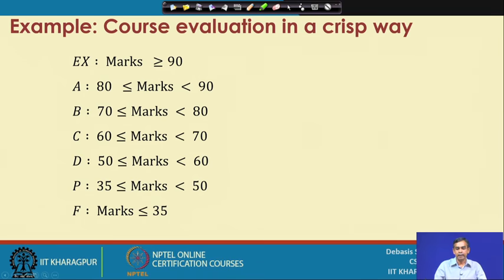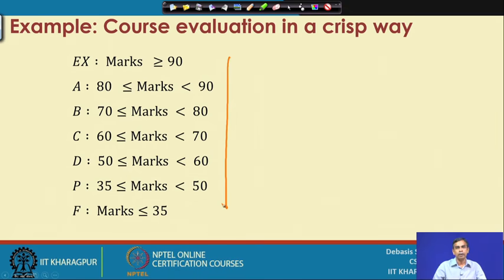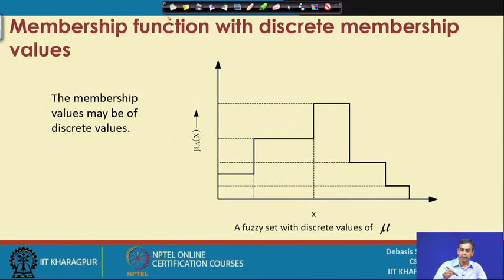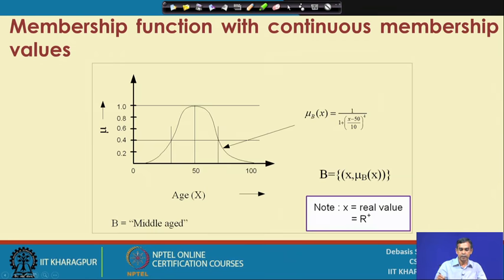Lecture 2 : Introduction to Fuzzy Logic